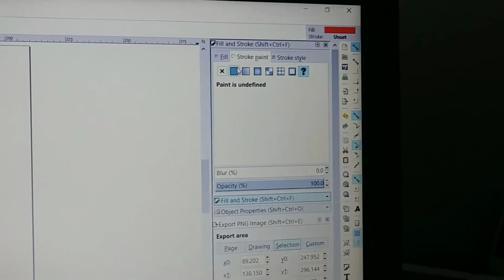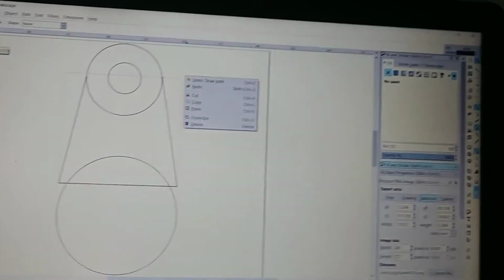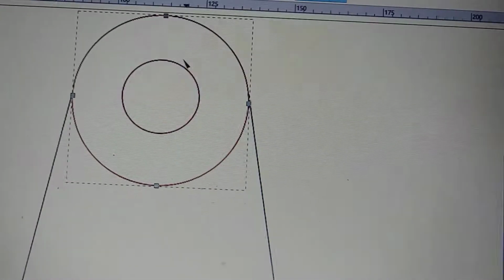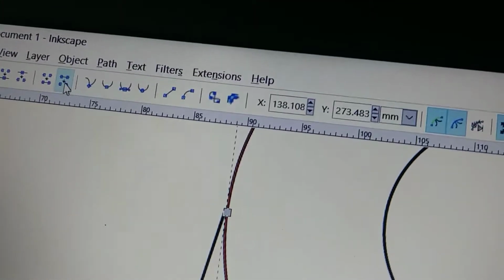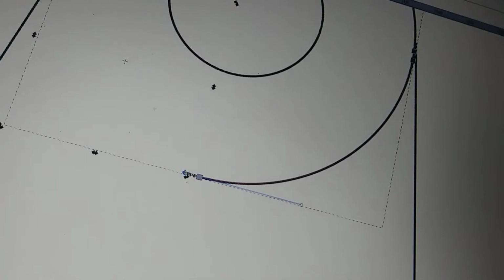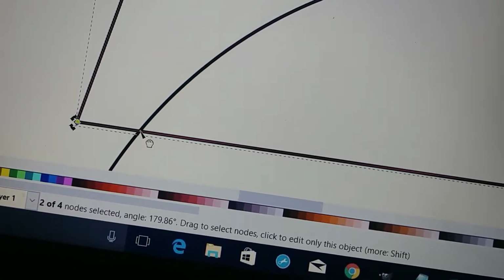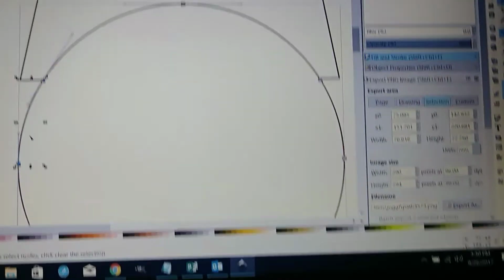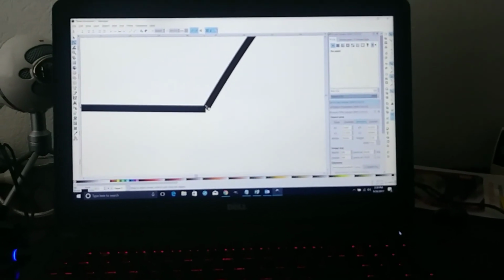WCNC Gen 1 Inkscape Tips